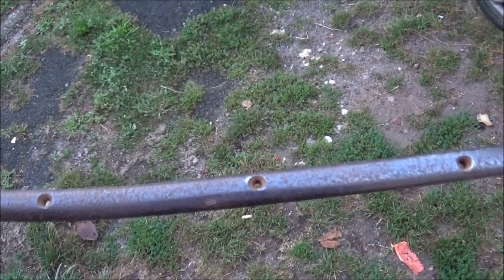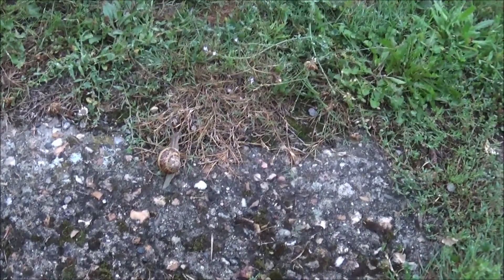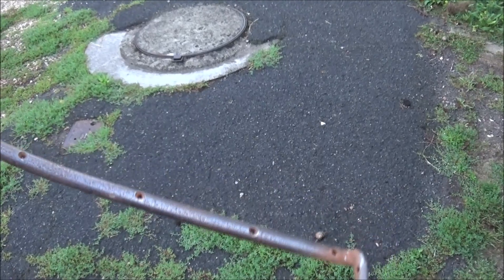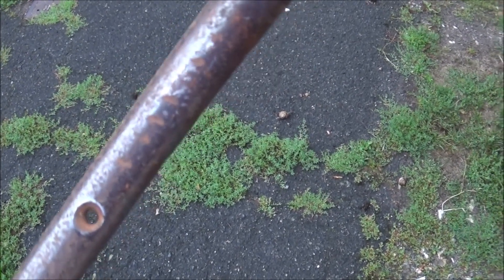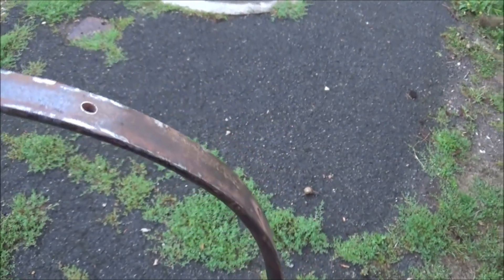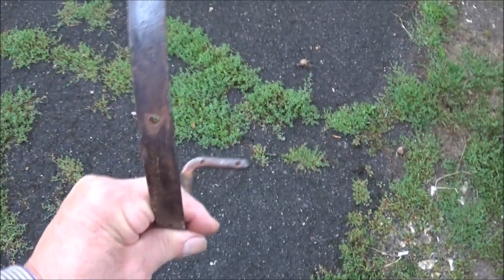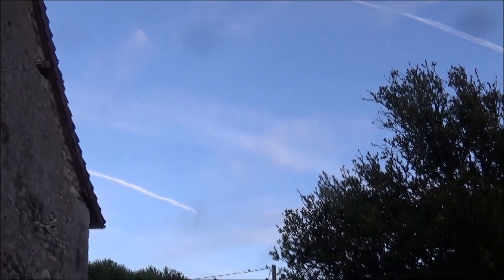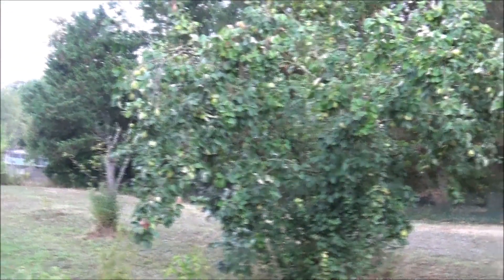Finking about a forgeron on Friday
First fing on a Friday morning is to fink about what work needs to be done, what work should be done and what work can be done. Meanwhile, we can think about how men made things years ago. A forgeron is a chap who works in a forge, a smith. And we all know that without smiths, the world would be in very poor shape!